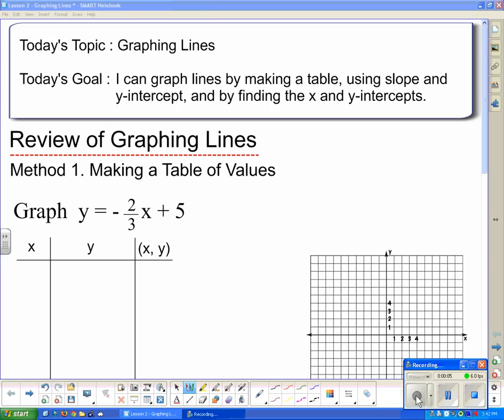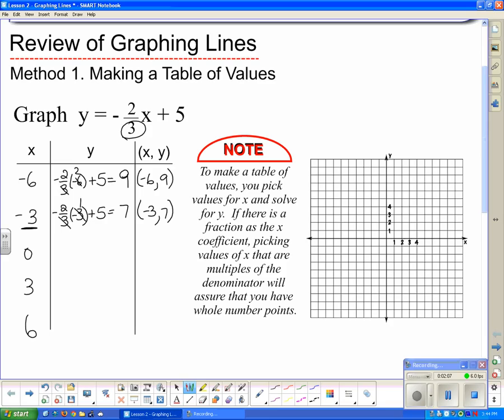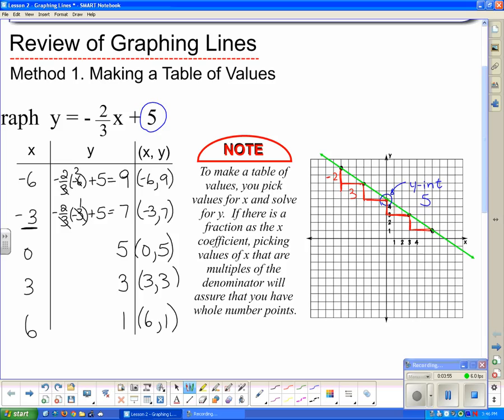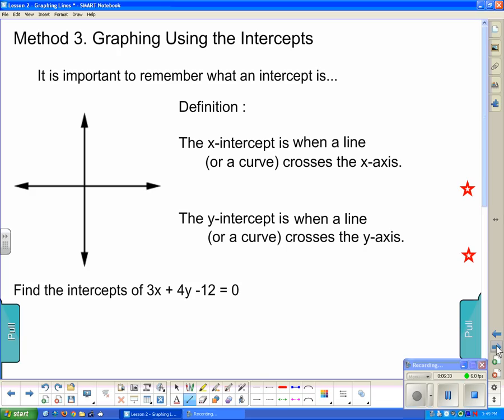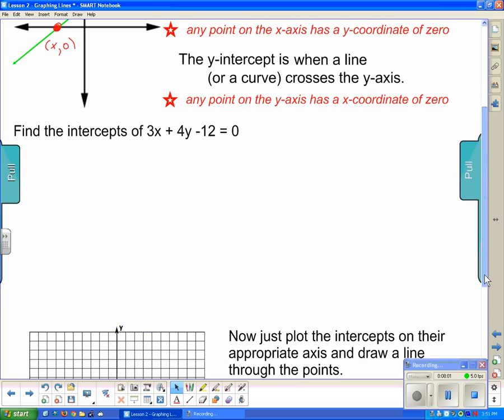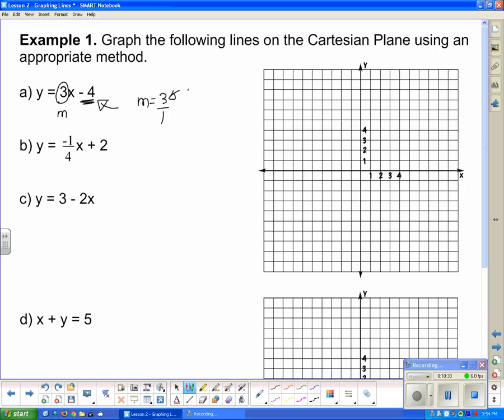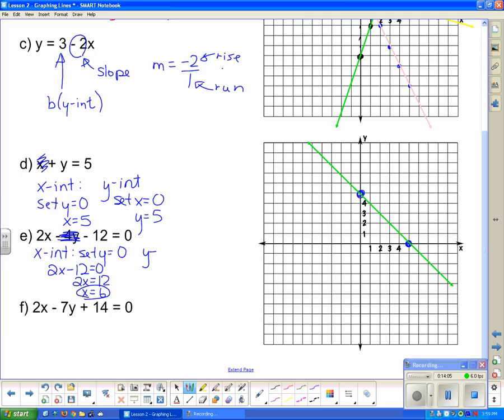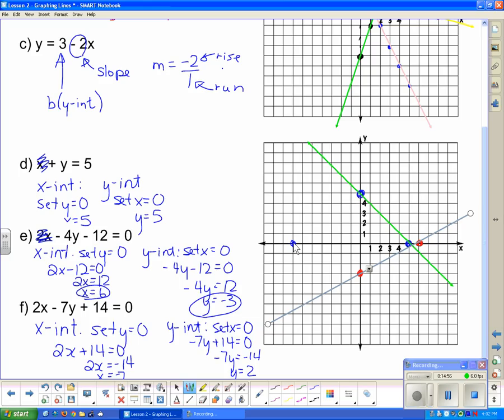MPM2D U2L2 - Review of Graphing Lines